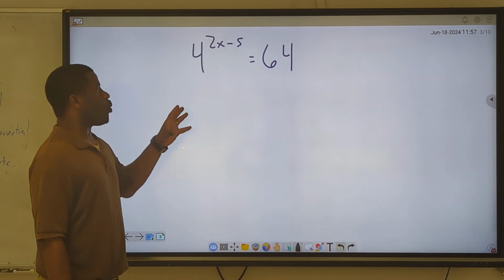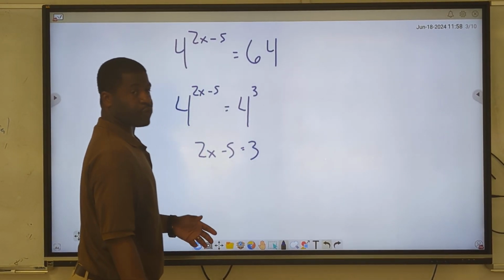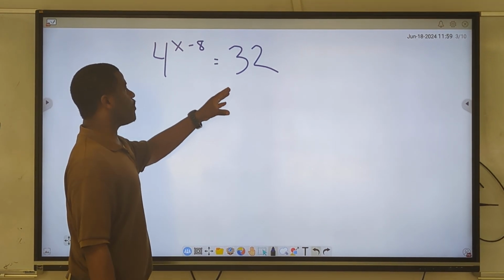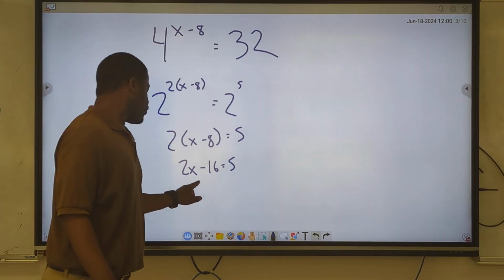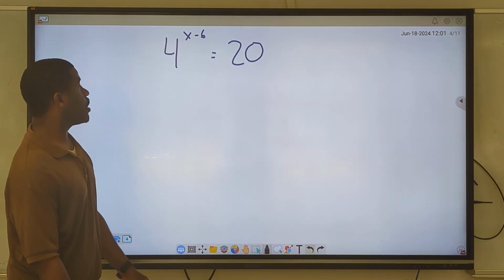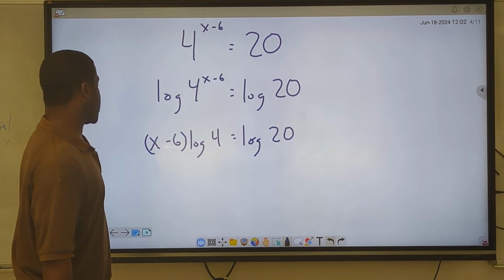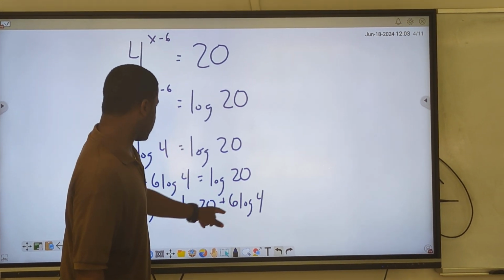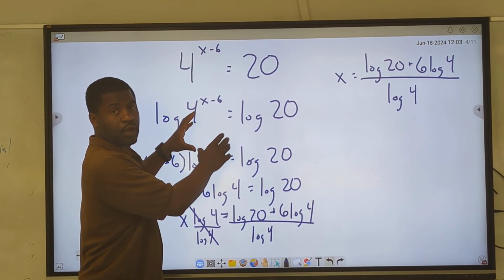Exponential Equations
In this video, we will learn how to solve different types of exponential equations.